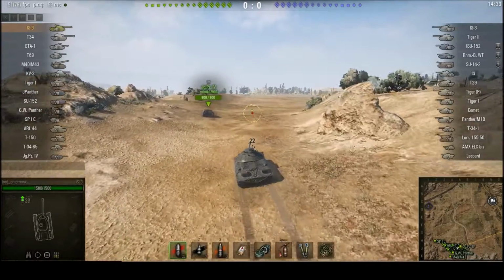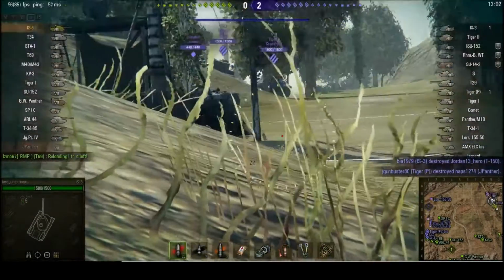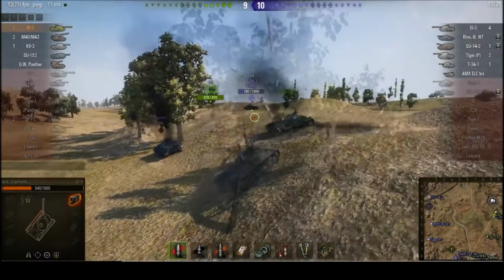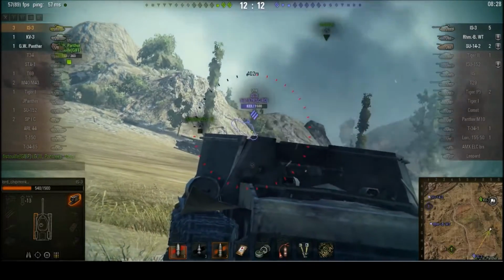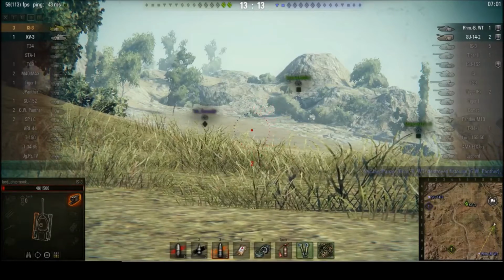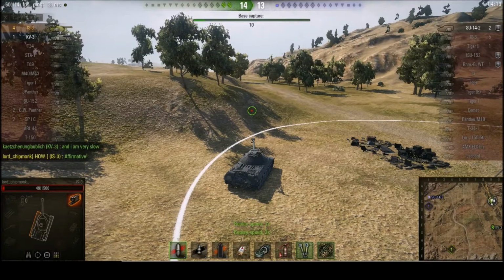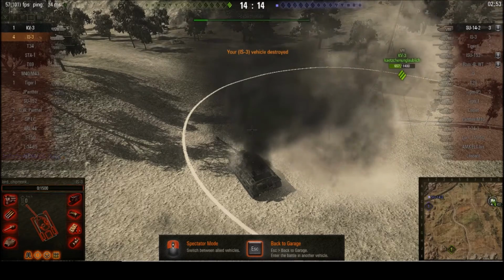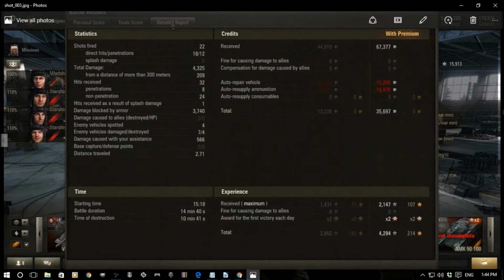World of Tanks Commentary: IS-3, Forgiving my Failings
A masterclass in IS-3 driving this is not.